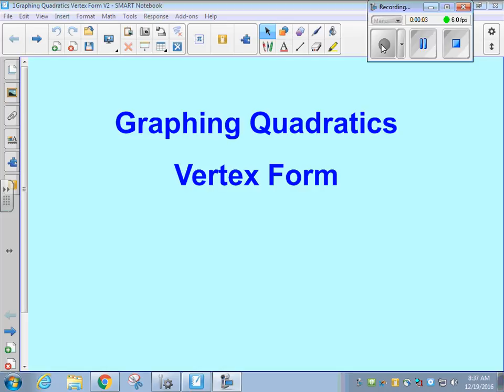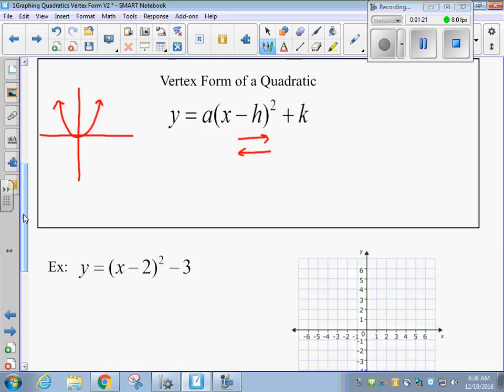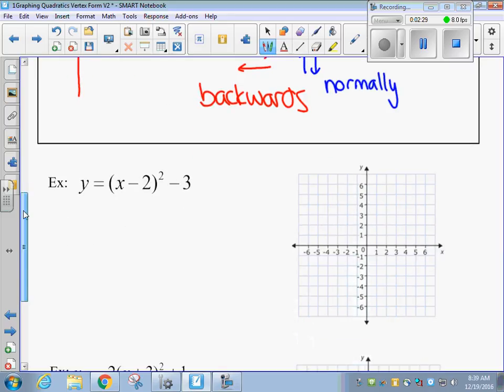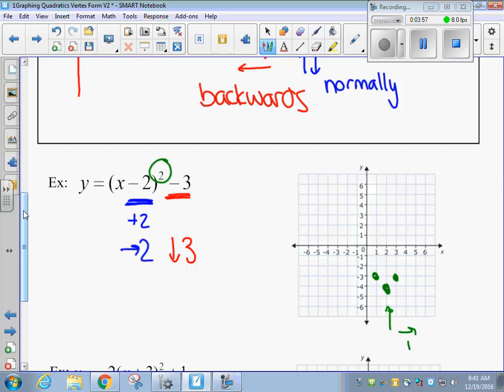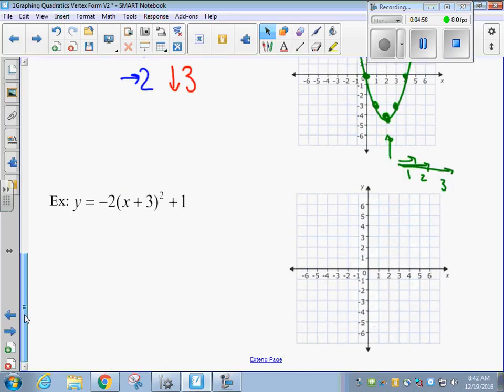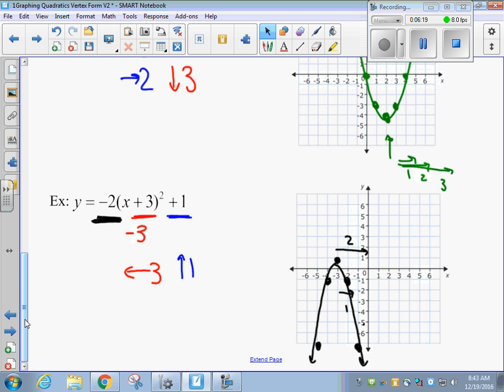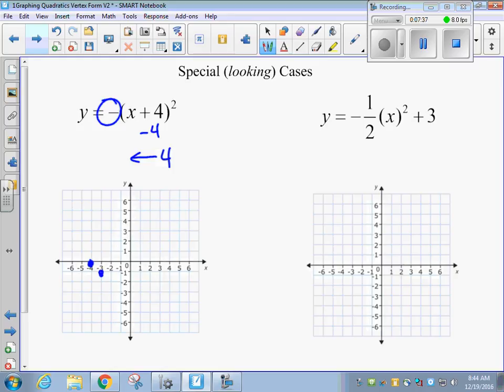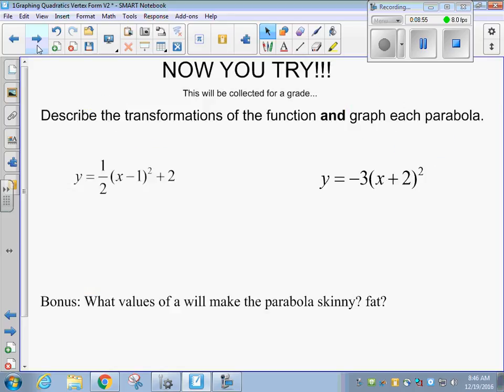1 Graphing from Vertex Form